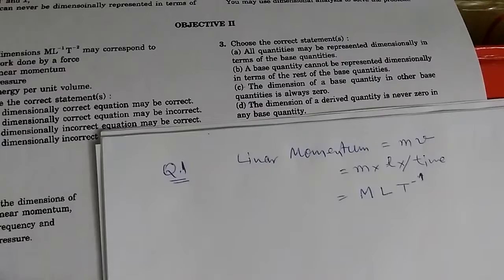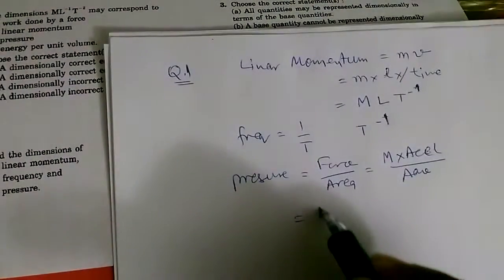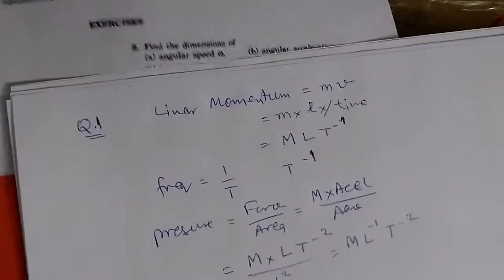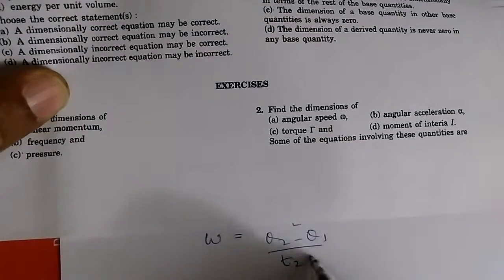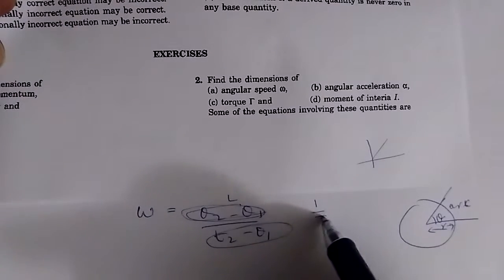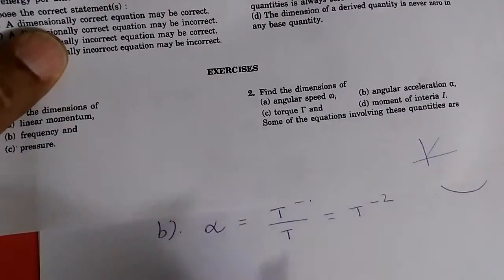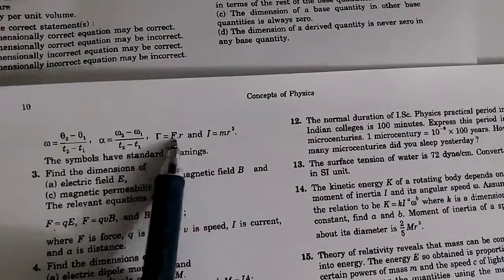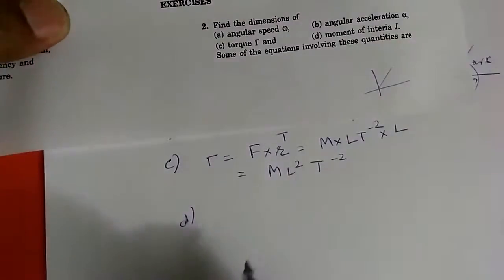HC Verma Chapter 1 Question 1 and 2 - Solution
Question 1: Find the dimensions of
(a) linear momentum,
(b) frequency and

Question 2:
Find the dimensions of
(a) angular speed ω,
(b) angular acceleration α,
(d) moment of interia I.
Some of the equations involving these quantities are
ω=(θ2-θ1 ) / (t2-t1), α=(ω2-ω1) / (t2-t1), τ=F.r and I=mre2.
The symbols have standard meanings.